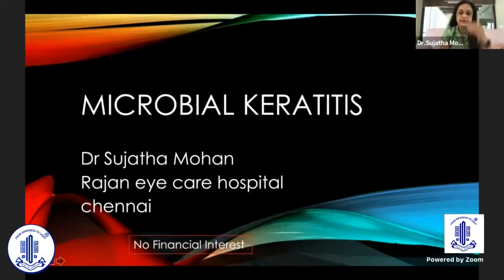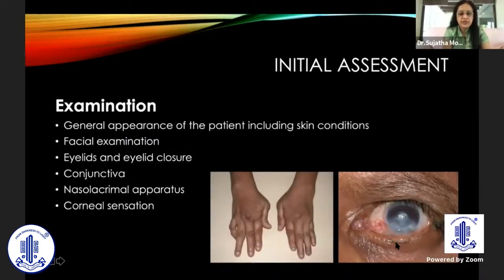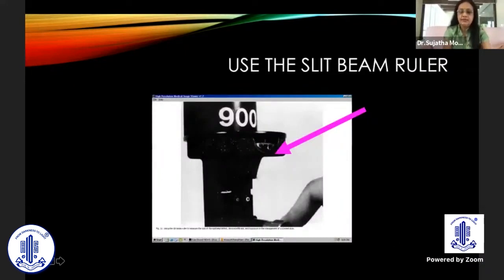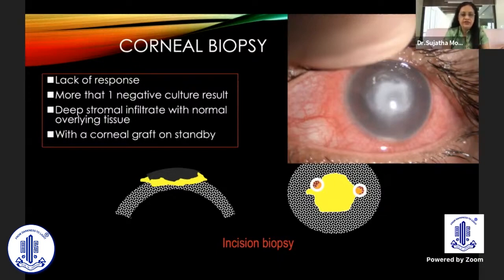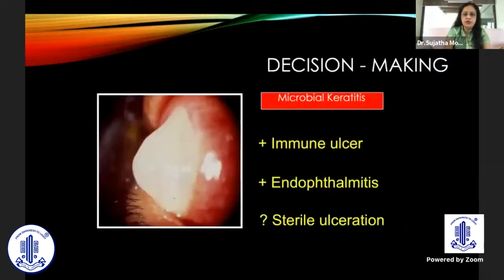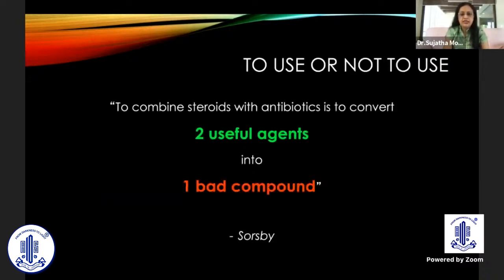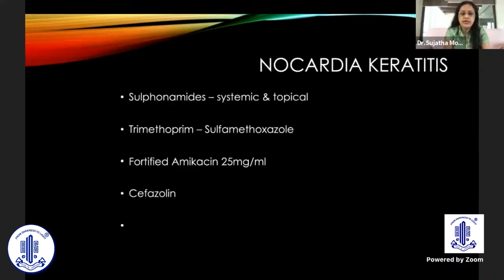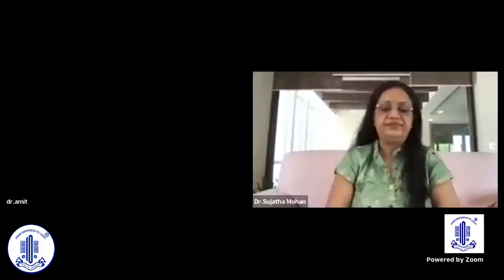Walk in patient in your OPD : Microbial Keratitis - Dr Sujatha Mohan